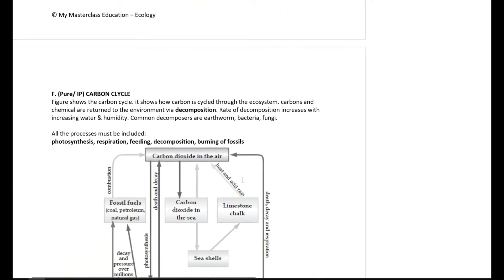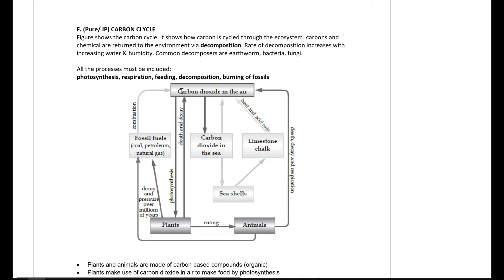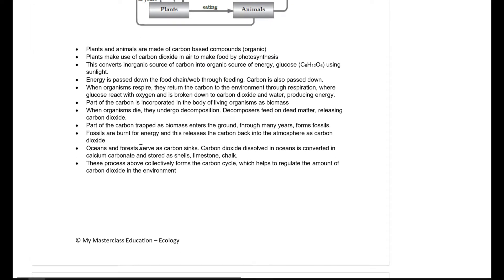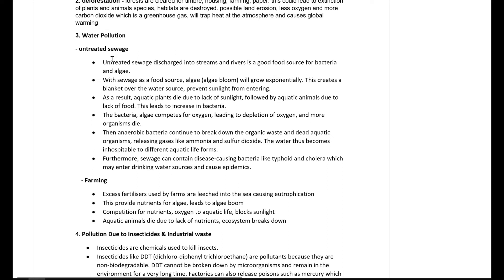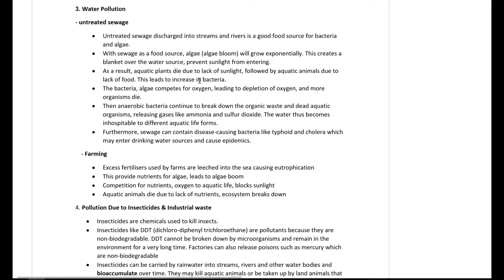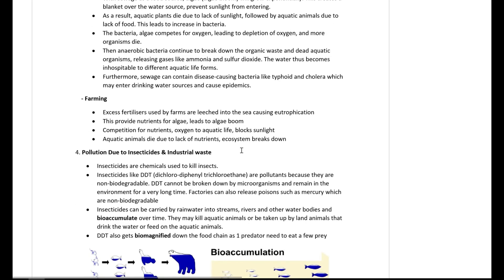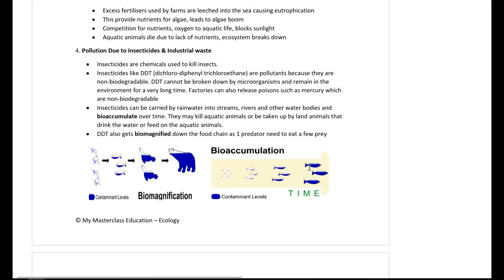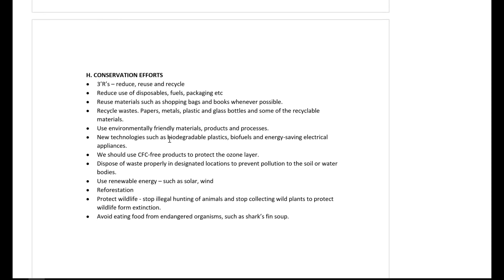Upper Sec &/or IP Biology: Carbon Cycle, Eutrophication and Bio-magnification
In this video:
- Carbon cycle
- Impact on environment
- Conservation efforts